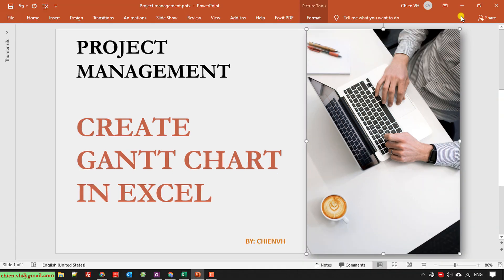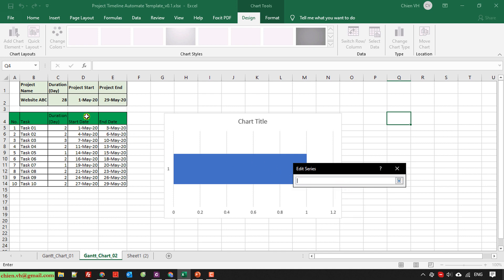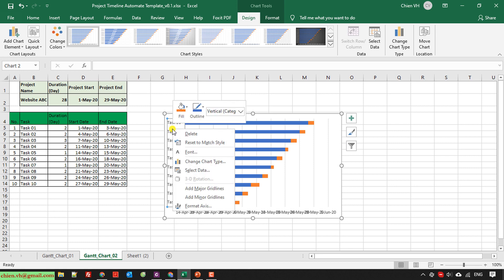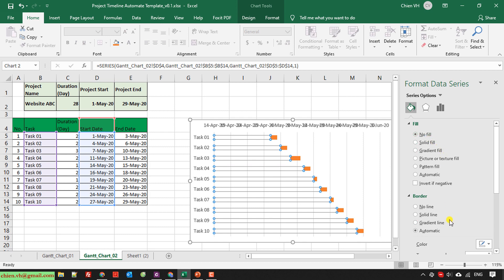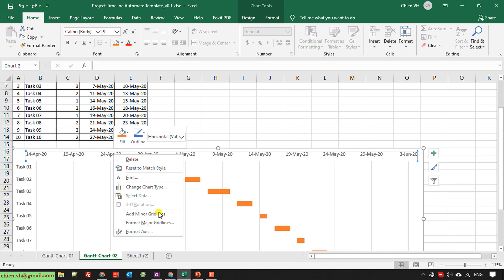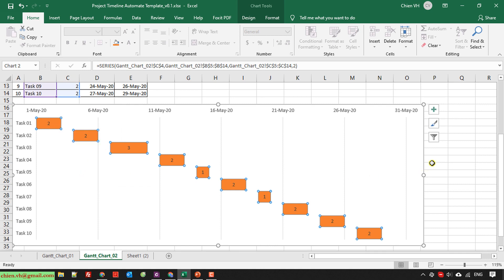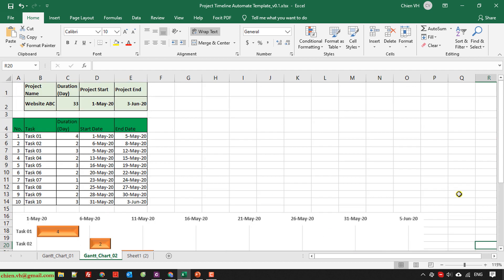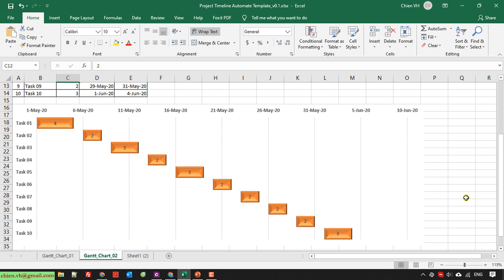Create Gantt Chart in Excel | Project Management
Create Gantt Chart in Excel.
How to create a gantt chart?
Create Master Project Timeline in Excel.
How to create a master plan in Excel?
How to create a master project timeline?
How to create a high level project timeline?
Working with Sort-Outline-Tables View Data in MS Project.
Working with Reports in MS Project.
Save Project Plans In PDF & Excel Format in MS Project.
Print Configuration in MS Project.
Compare baseline with reality (Plan vs Actual) in MS Project.
Work with baseline to control project progress in MS Project.
Review (View) project plans in different types of views.
Work & identify Gangs (Critical Path) in MS Project.
Ways to identify Gang road in the project.
Set up routine work for the project in MS Project.
Manage your work execution time with Effort Driven MS Project.
Working with Filter-Group-Highlight in MS Project.
Assign resources (Assign resources) for each job in MS Project.
Change the schedule for resources (Resources) in MS Project.
Create resources & identify project resources in MS Project.
Adjust working time for each specific job in MS Project (Change Working Time).
Update the project plan when there is an interruption (Split Task).
Constraint Type types in MS Project.
Working with Lead & Lag Time in MS Project.
Make a list of project jobs in MS Project.
Remove New Year holidays from project plans in MS Project.
Define information & set up schedules for the project in MS Project.
Initial basic setup in MS Project 2016/2019.
Initial configuration guide in Microsoft Project Pro.
An overview of MS Project 2016/2019.
Instructions for using Microsoft Project to manage projects.
Tutorial for project management planning using Microsoft Project.
Project management guide using Microsoft Project 2016.
Instructions for using Microsoft Project software.
Vietnam Project using community.
Microsoft Project 2016 Printing Guide?
Change the default working time to 8 hours in MS Project.
Change working time from 8am to other hours in Microsoft Project 2013/2016/2019.
Working with Leads & Lags in Microsoft Project 2013/2016/2019.
PMP Leads and Lags.
Eliminate New Year holidays from Microsoft Project 2013/2013/2016 project plan.
Timeline in Microsoft Project 2013/2016/2019.
Working with Timeline in Microsoft Project 2013/2016/2019.
How to create a Timeline in Microsoft Project 2013/2016/2019.
Use code in the work decomposition structure (WBS code) Microsoft Project 2013/2016/2019.
First planning using Microsoft Project 2013/2016/2019.
Introduce overview & configure basic steps before starting a project.
Overview & Initial Basic Configuration Microsoft Project 2013/2016/2019.